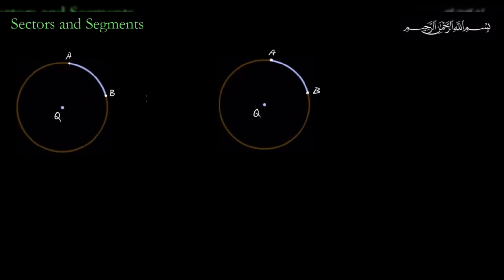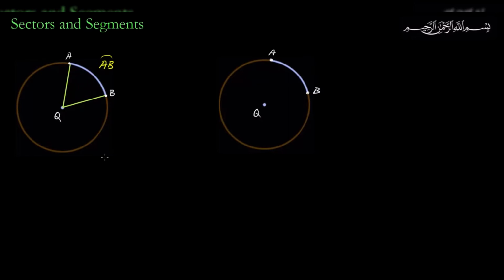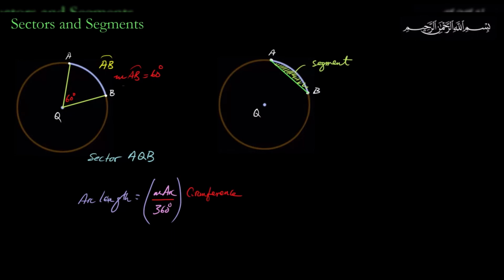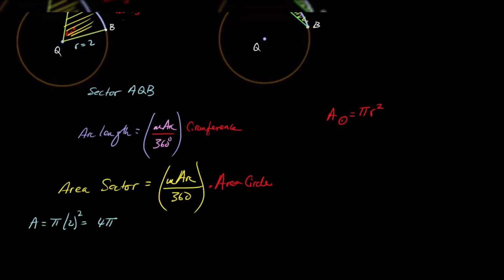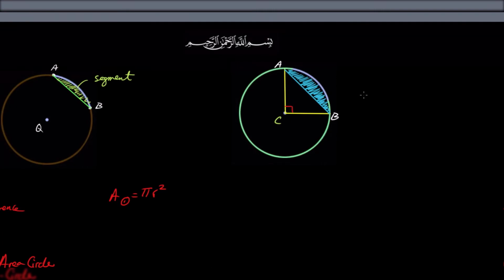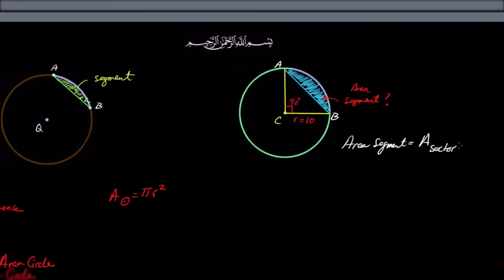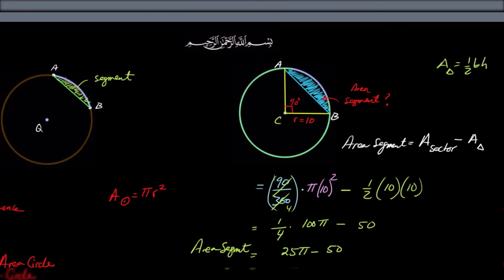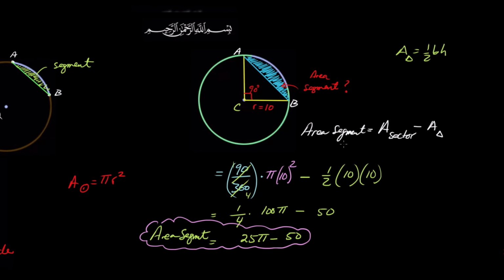Sectors and Segments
This discusses sectors and segments. The terms are defined and method of calculating areas of sectors and segments is also discussed.